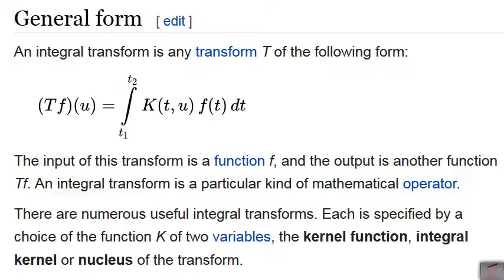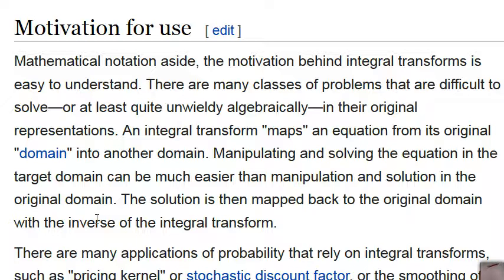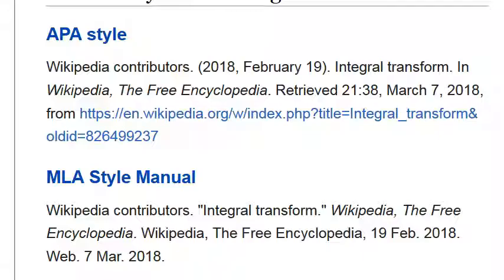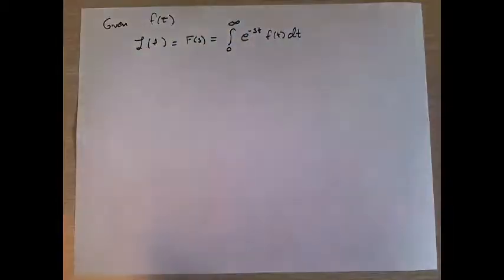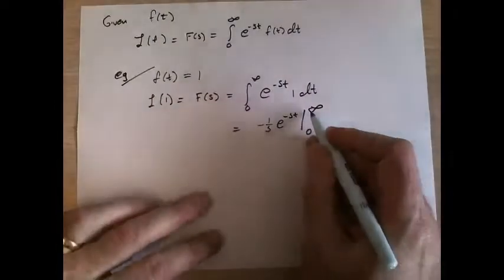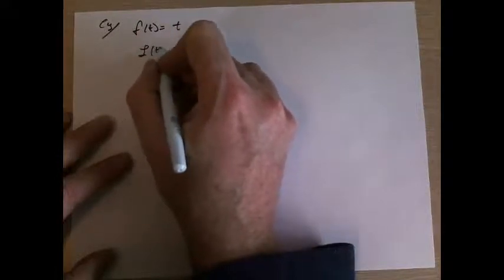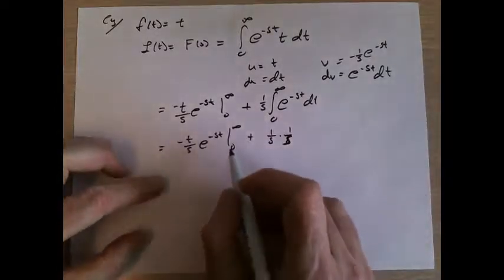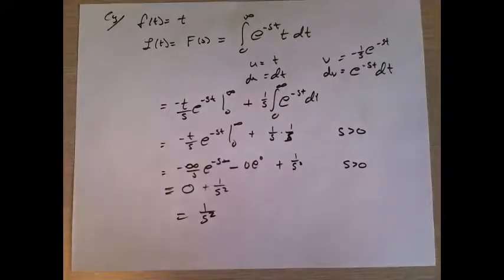Intro to Laplace Transforms part 1